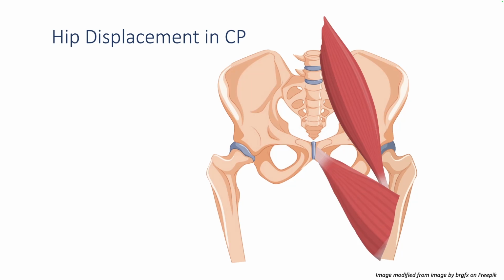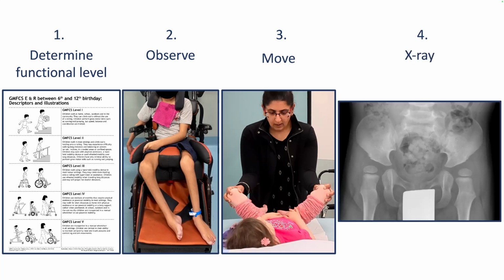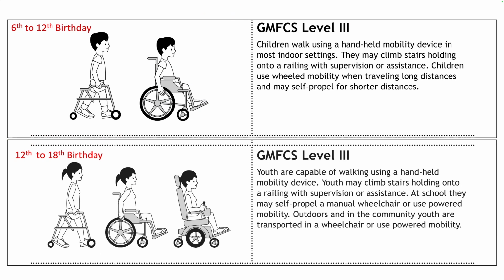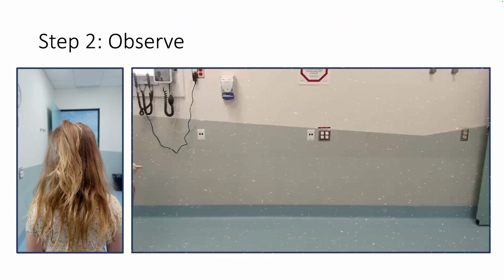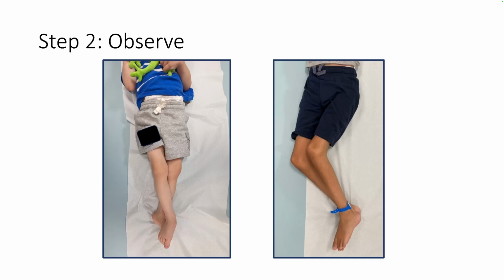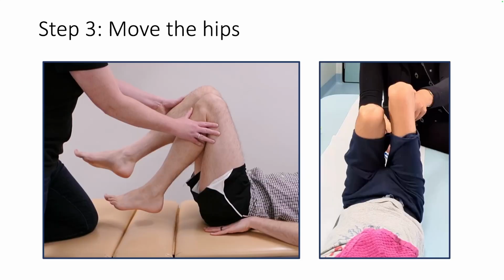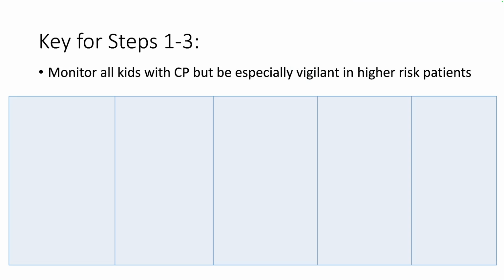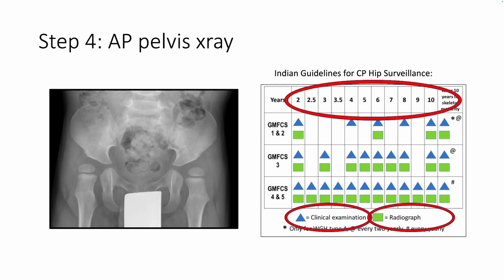Hip Assessment in Children with Cerebral Palsy | Dr. Sukhdeep Kaur Dulai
This provides healthcare professionals with a comprehensive guide to performing a hip assessment in children with cerebral palsy.